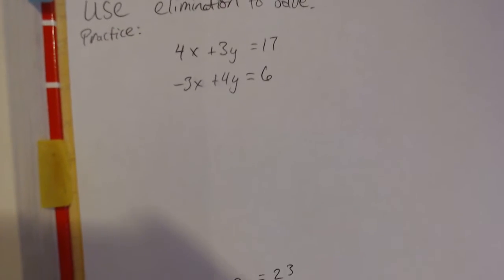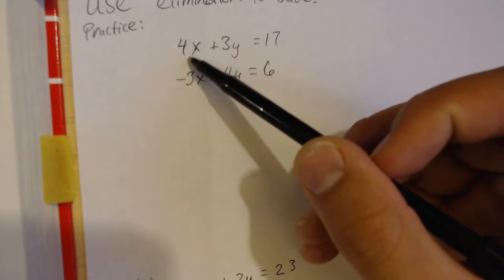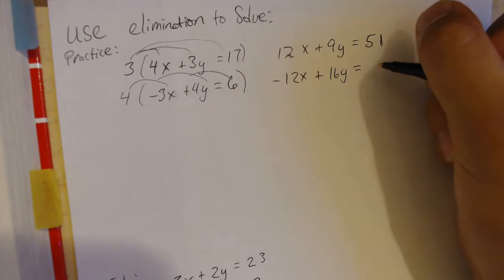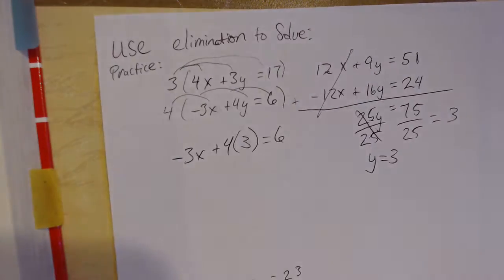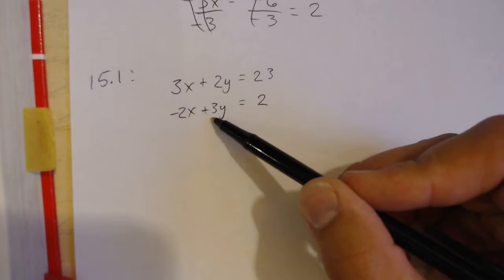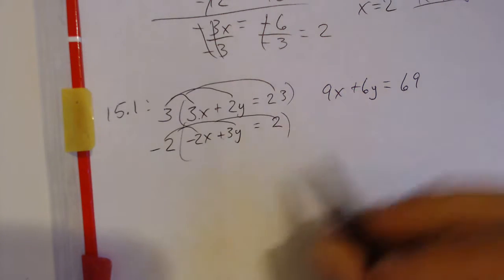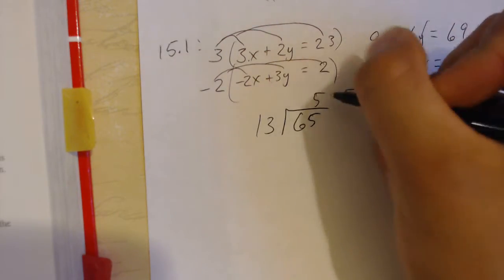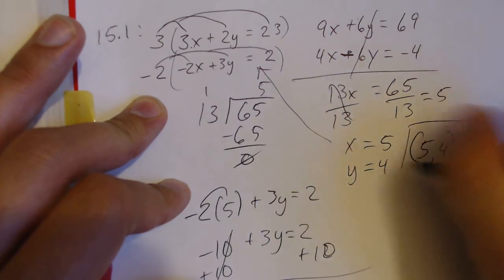A2 L 015